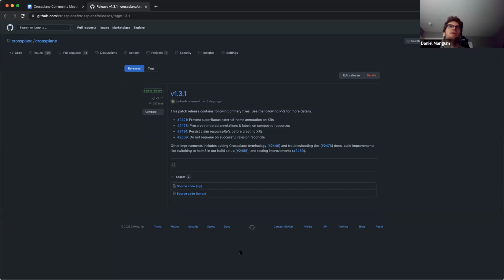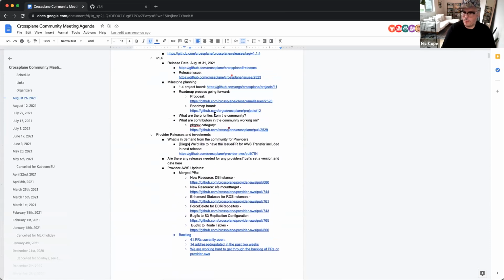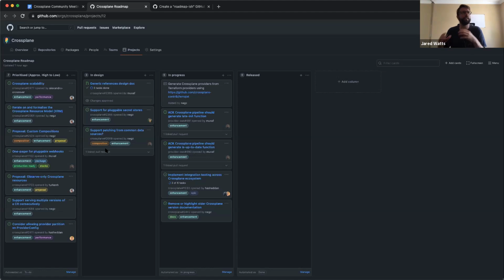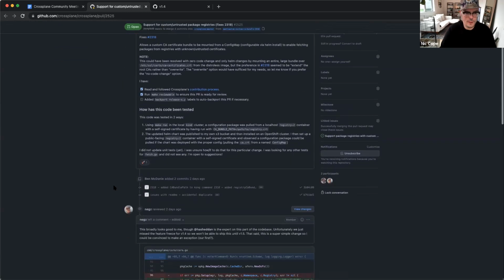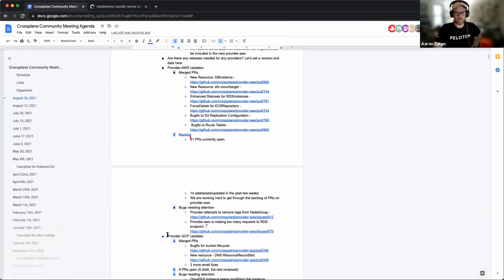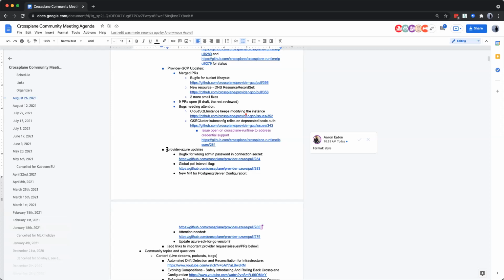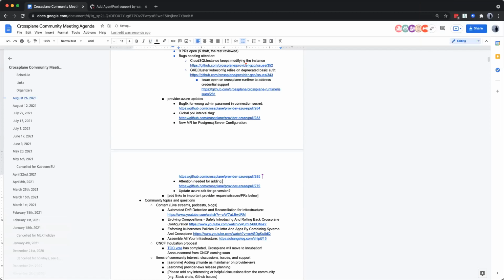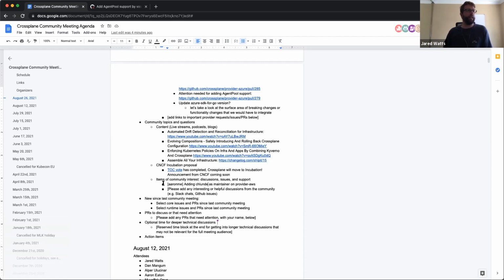2021-08-26 Crossplane Community Meeting